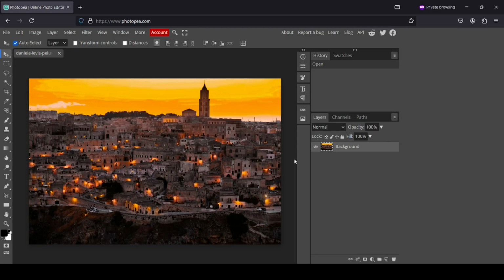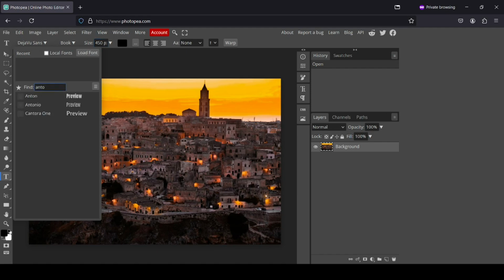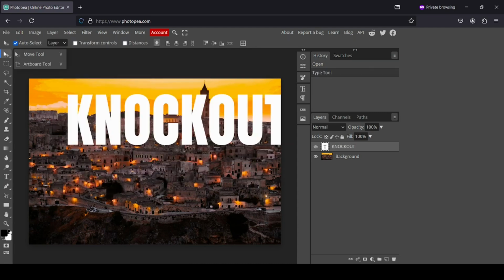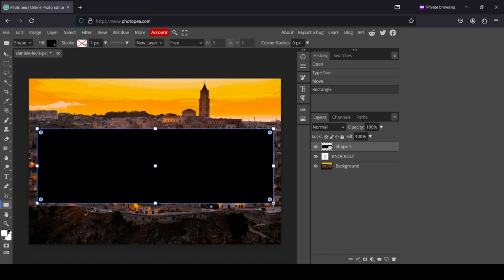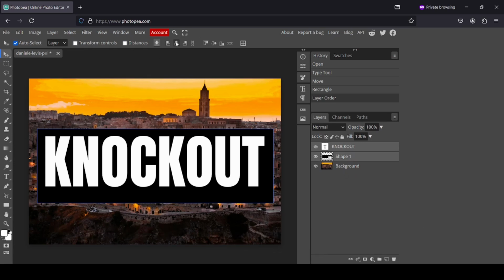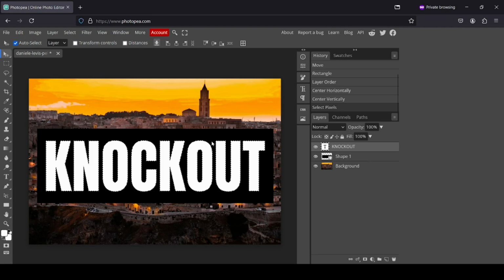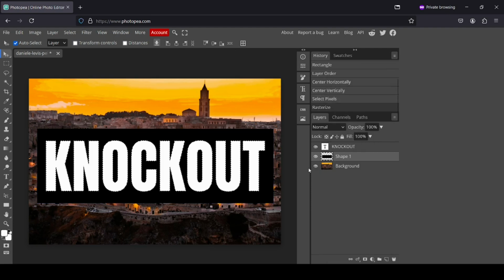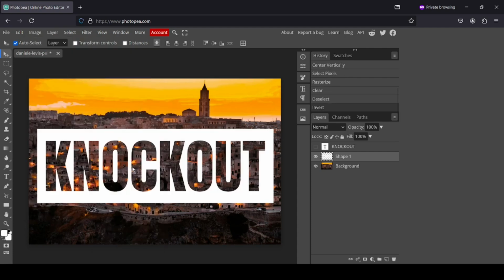Knock Out Text Effect in Photopea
Hi, today in this Photopea tutorial, we are going to learn to create a Knock Out Text Effect in Photopea.